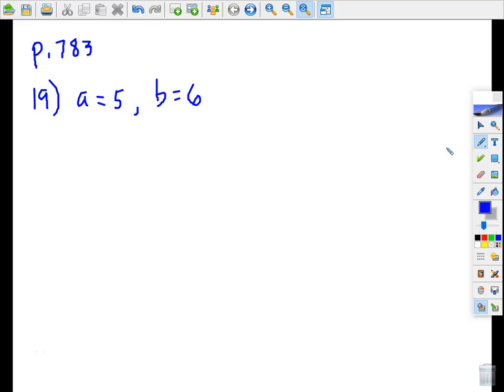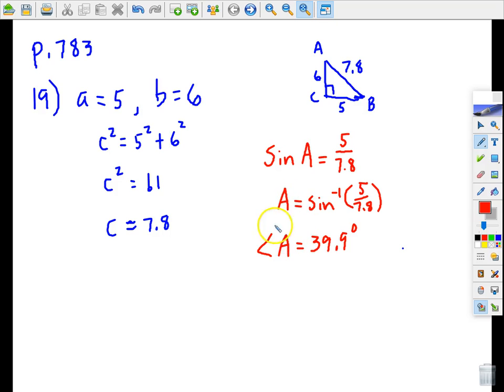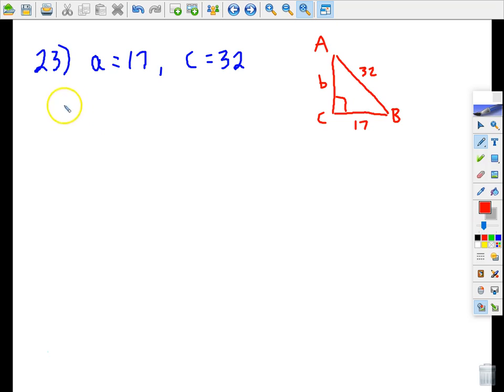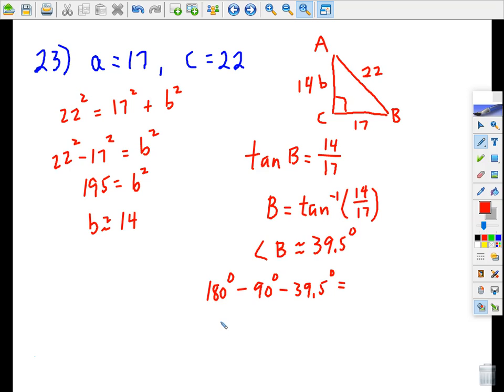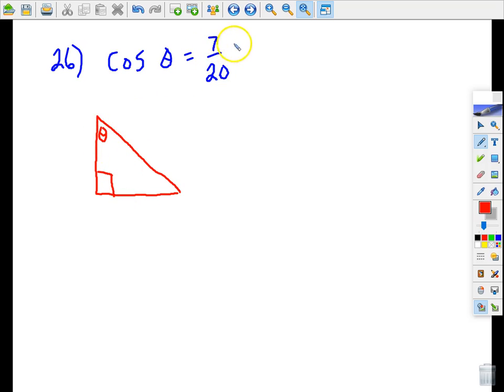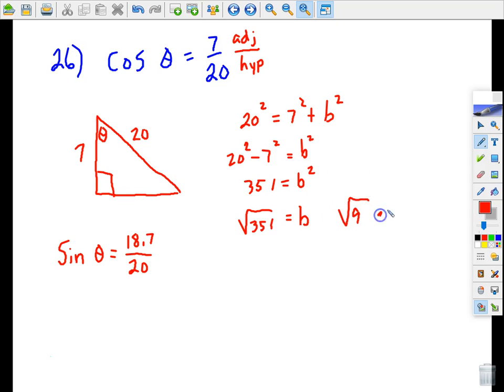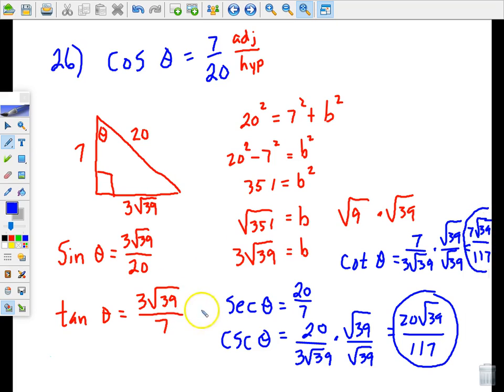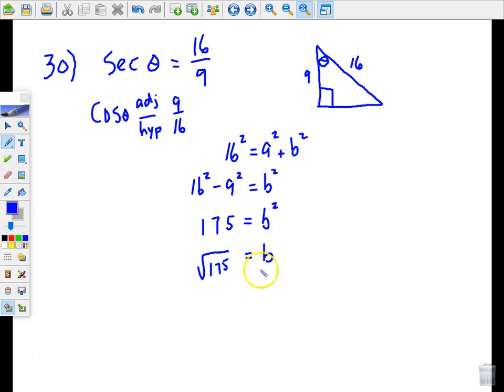HW help p 783, s 19, 23, 26, 30, 39